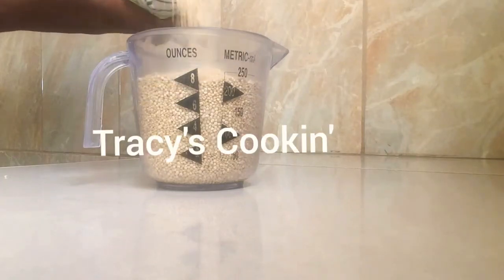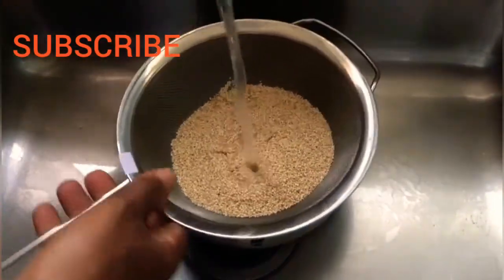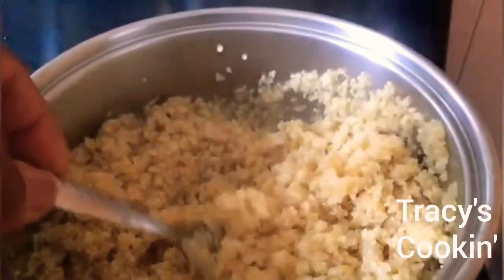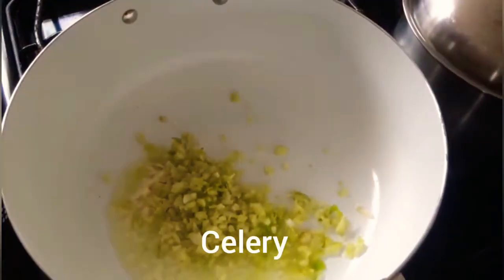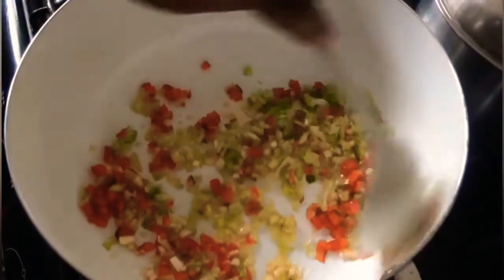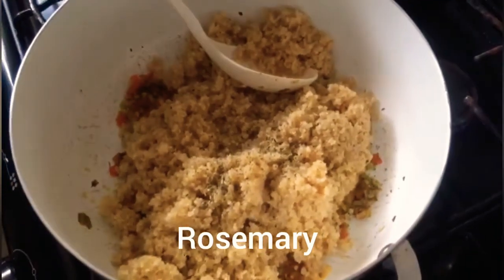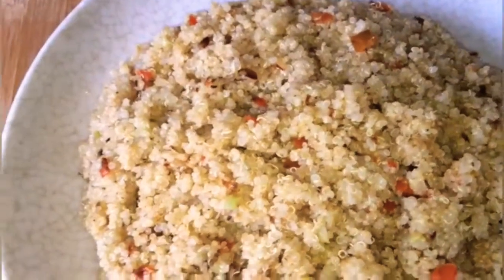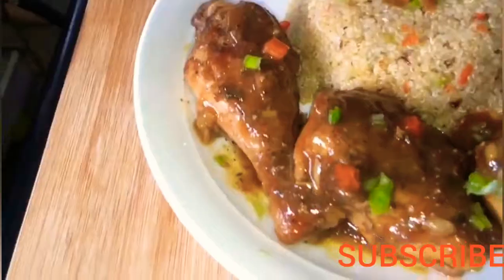The Best way To Cook quinoa Recipe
The best way to cook quinoa recipes. In this video you will will  learn a simple and better way how to cook quinoa recipe for a  better flavor